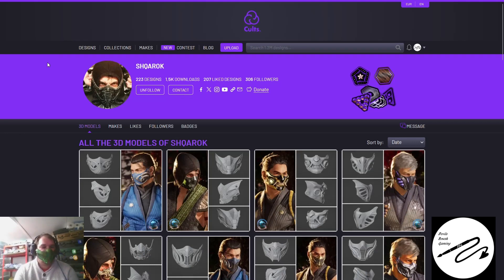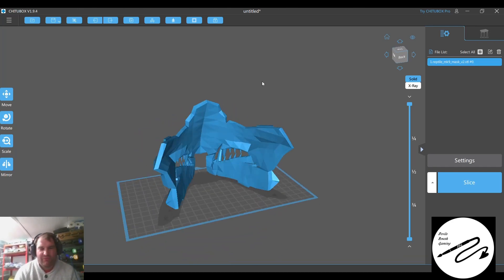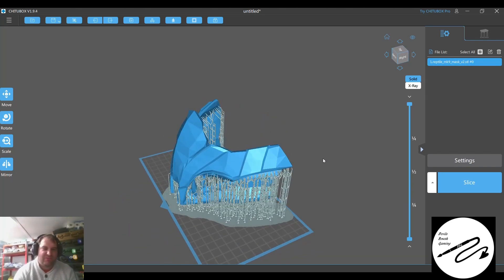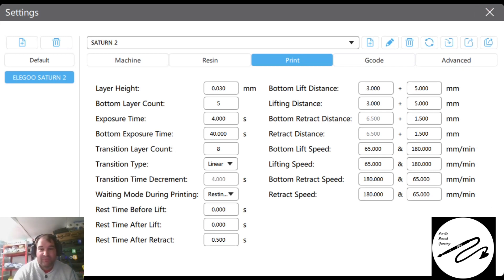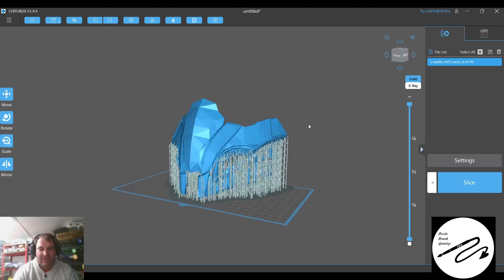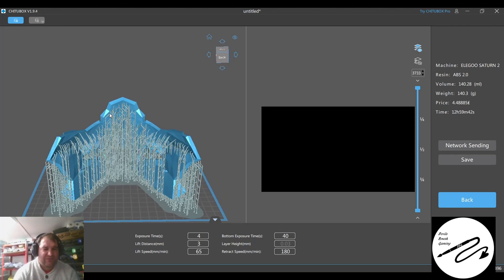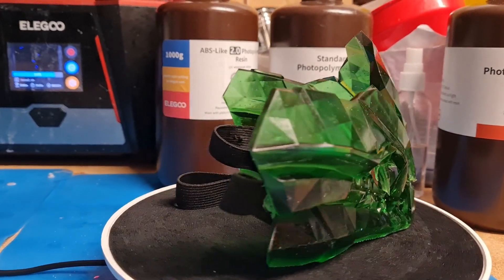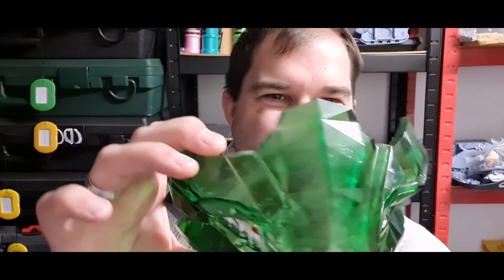3d Printed Reptile Mortal Kombat Mask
So what did you think of this 3dprinted